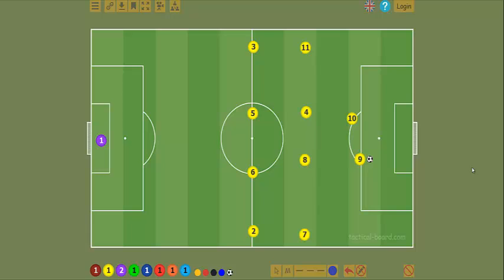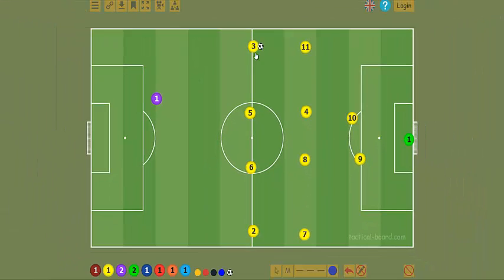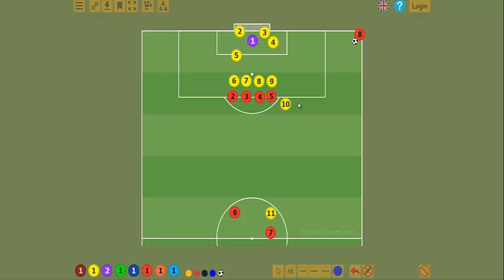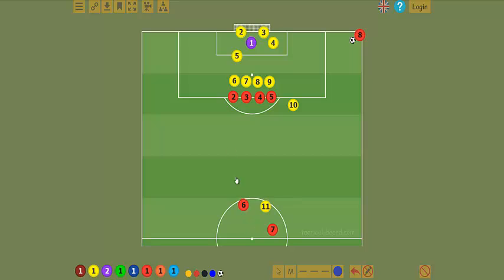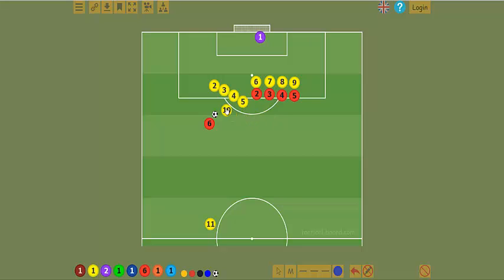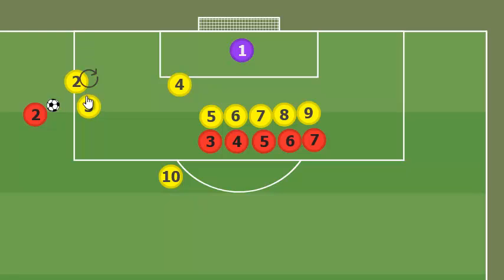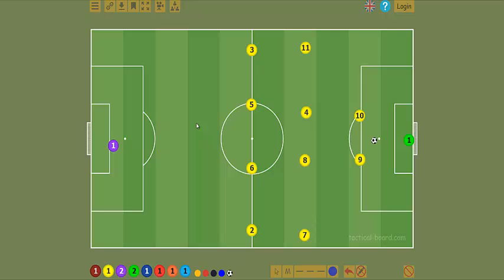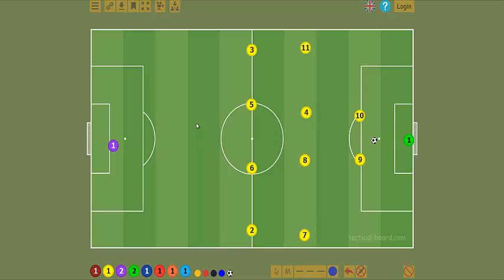GK Coach's Challenge Week One - Tactical Presentation by Louis Hrebeniak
Welcome to Week One of our all-new GK Coach's Challenge programme - a presentation on some goalkeeping top tips with our Lead Goalkeeper Development Coach Louis Hrebeniak. Topics covered include positioning, communication and defending set pieces. When you have watched the video, try the interactive quiz available here!